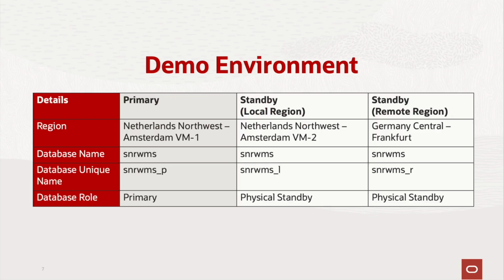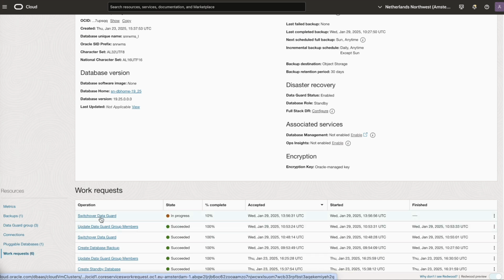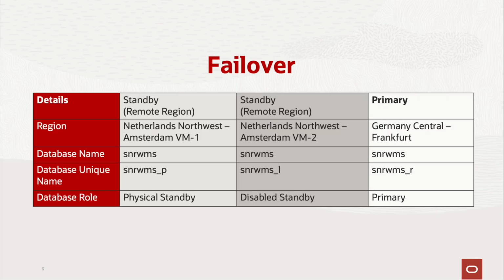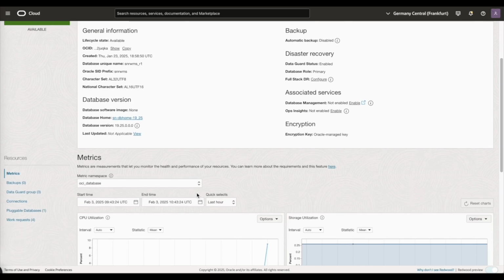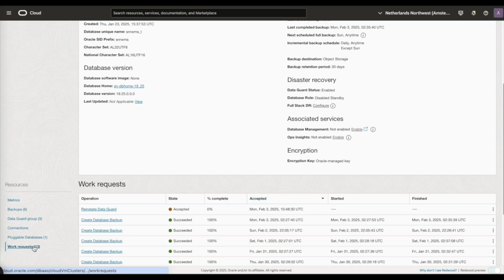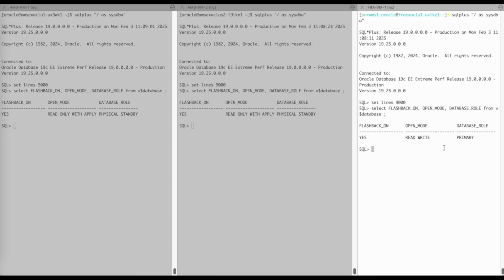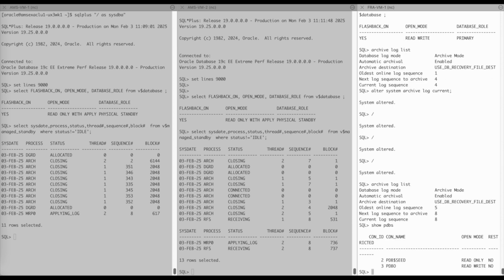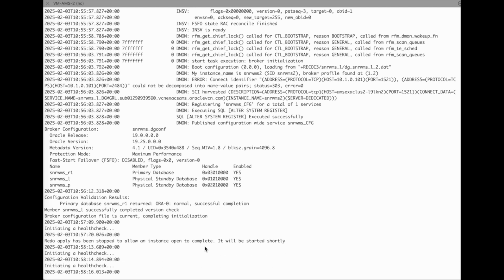Part-2 - Multiple Standby Databases in EXADB-D and EXAC@C in OCI - Role Change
This video shows how to do role change switchover/failover/reinstate using the new data guard group resource with multiple standby databases using OCI console.
Kindly watch the part-1 video “Multiple Standby Databases” prior to watching this video.
Presenters - Sneha Nitin Pednekar and Rob Watson